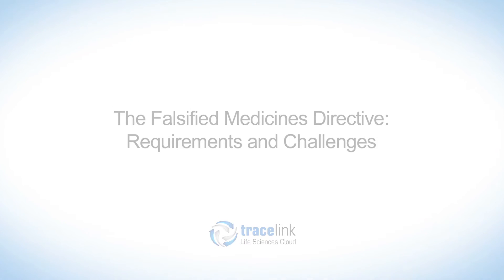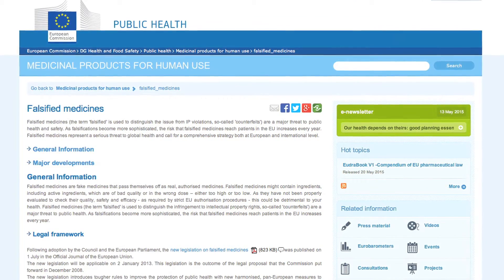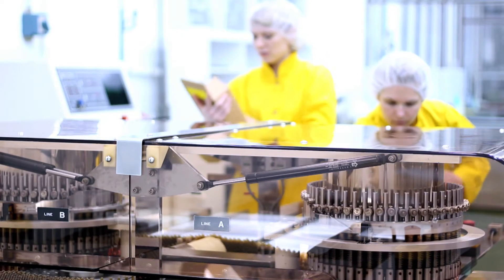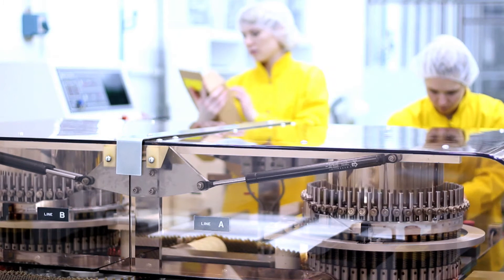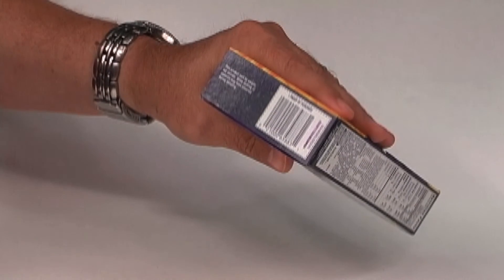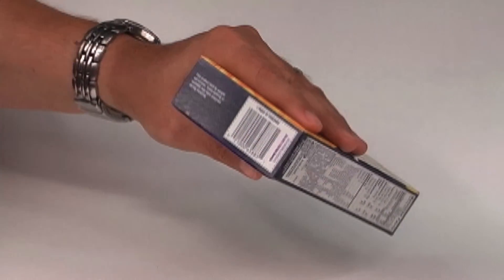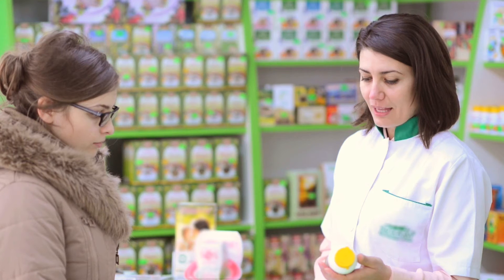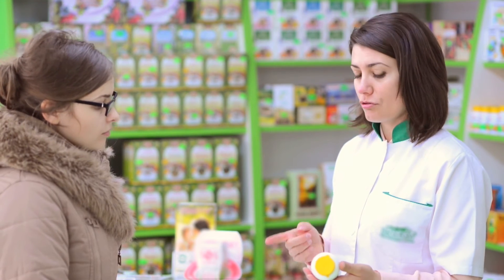The Falsified Medicines Directive: Requirements and Challenges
In several years, every pharmaceutical company doing business in the European Union will need to meet serialization and verification requirements.  As you begin to prepare, learn what is expected of manufacturers and dispensers and what unique implementation challenges you will face with high transaction and data volumes.